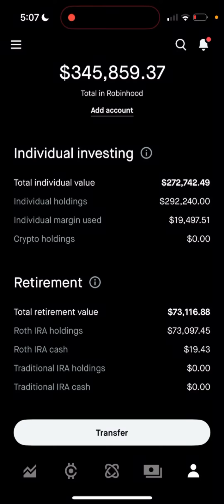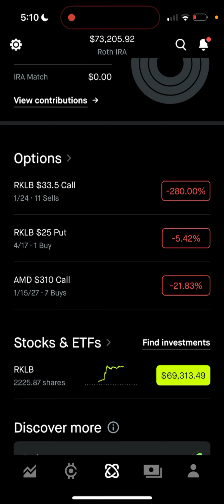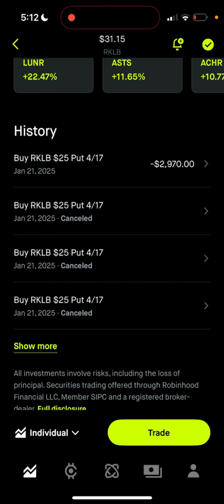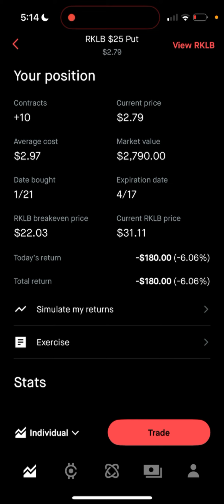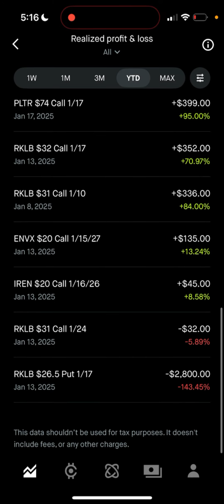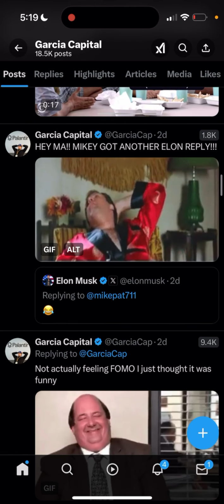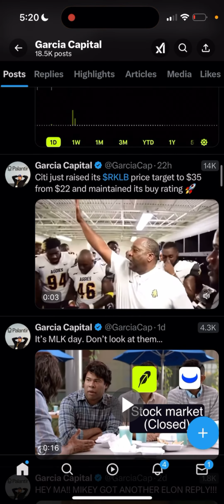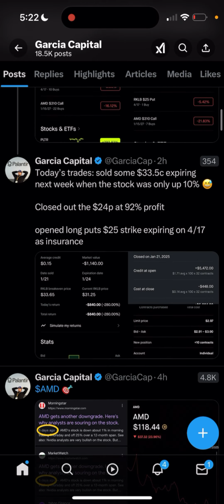$50,000 gains in ONE DAY!!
Add me on Chess.com: GarciaCap

Sign up to Palantir AIP, it’s free!👇🏼